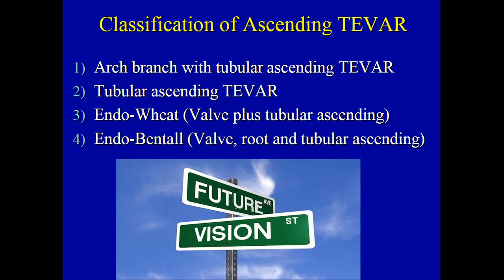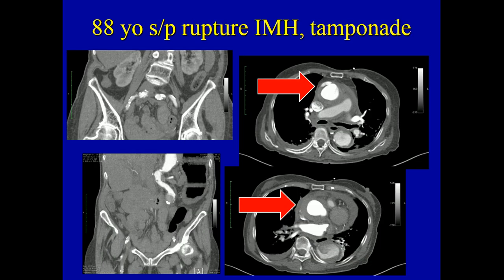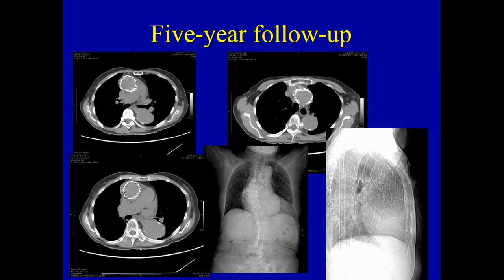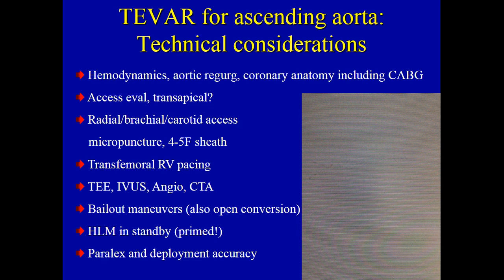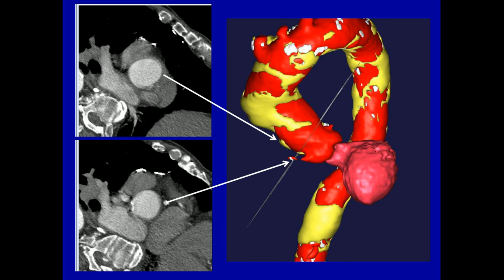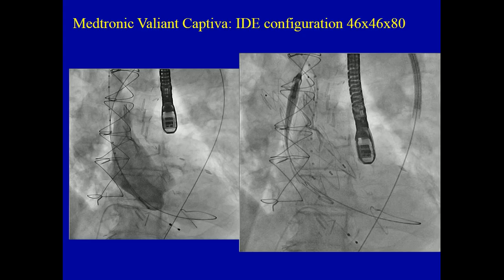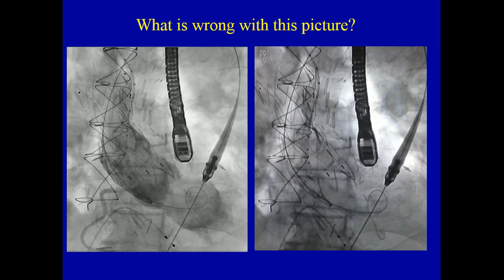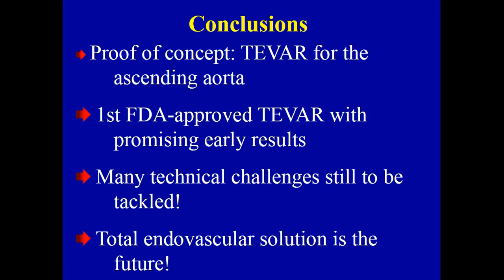11.10-11.20: How I do Ascending TEVAR, Ali Khoynezhad, MD, PhD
Wednesday, 7 June 2017, Masters Day, 2017 ISMICS Annual Scientific Meeting, Rome Cavalieri, Rome, Italy, 7-10 June 2017, How I do Ascending TEVAR, Annual Scientific Meeting, ISMICS, International Society for Minimally Invasive Cardiothoracic Surgery